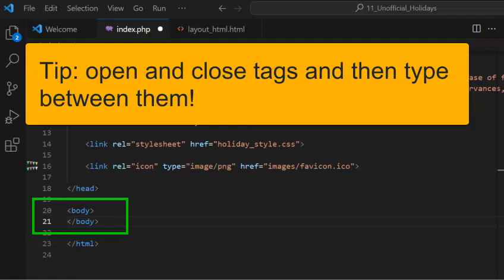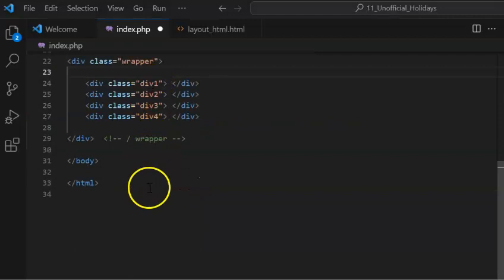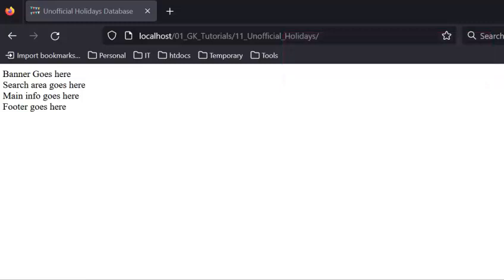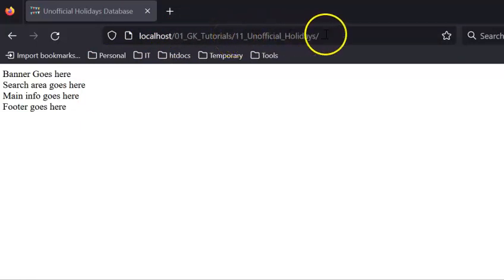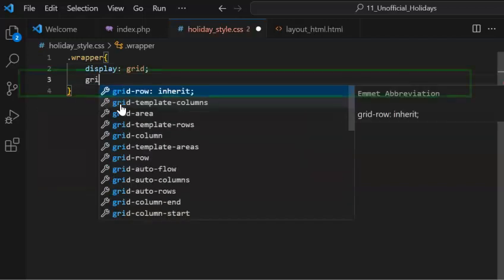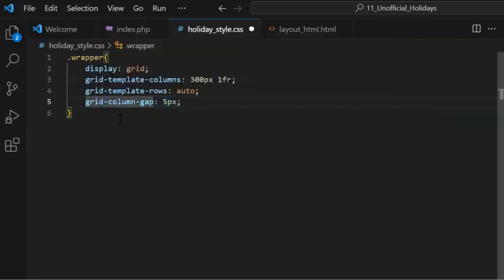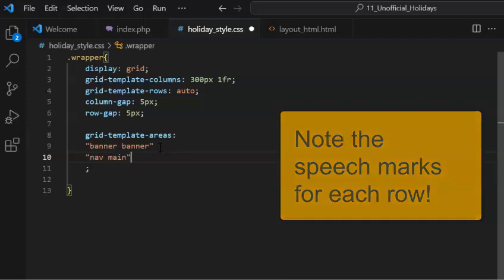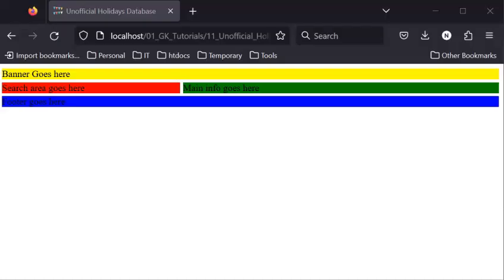03 initial layout